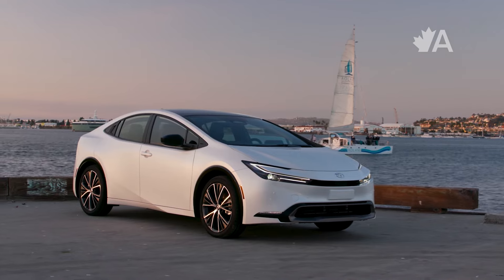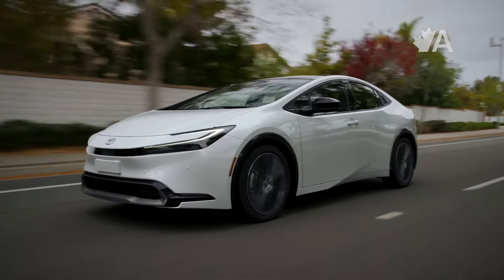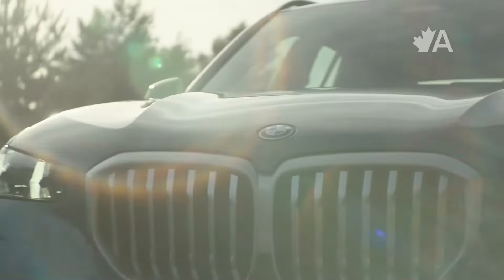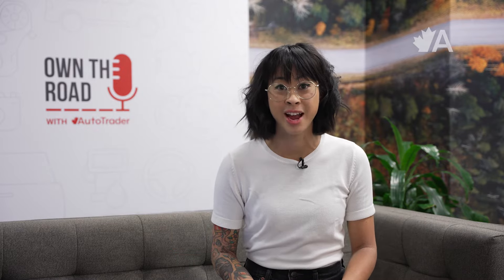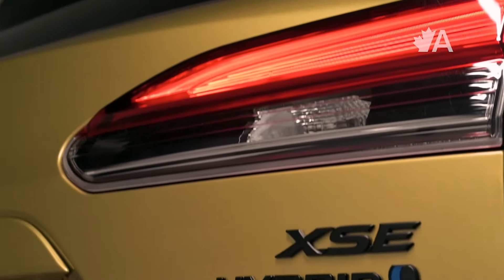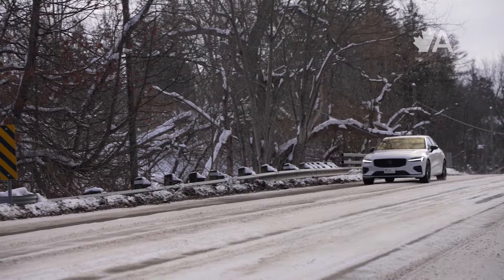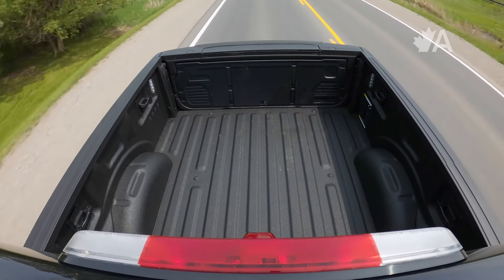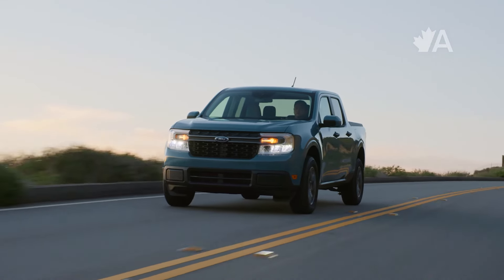These 5 HYBRIDS and PHEVs Made me FORGET ABOUT EVs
There’s a lot of buzz about electric vehicles (EVs), and the automotive industry is undergoing immense change as we wean off our gasoline dependency. EVs are still in their early days, however, and they’re not currently a viable solution for every Canadian.

If you’re like many other drivers who want something more sustainable and efficient but aren’t yet ready to commit to a fully electric vehicle, don’t panic. There are many excellent options in many different body styles that offer some of the benefits of an EV but with none of the downsides.

Here are a handful of hybrids and plug-in hybrids (PHEVs) that recently impressed us.

00:29 Toyota Prius
01:28 BMW X5 xDrive50e
02:05 Toyota Corolla Cross Hybrid
02:45 Volvo S60/V60 Recharge
03:21 Ford F-150 Hybrid

If you have any questions for our experts Jodi and Dan, send us an email at and they’d be happy to respond in the next episode of Own the Road with AutoTrader.

About Us:  Welcome to AutoTrader CA, the official channel for Canada’s largest and most trusted marketplace for buying and selling new and used cars. AutoTrader.ca has the largest inventory of vehicles, with cars of all types, RVs, bikes, ATVs, and much more. We provide Canadians with the resources they need to make better vehicle buying decisions with our guides and tools. Check us out at AutoTrader.ca

On our channel, we’ve got straightforward car reviews and test drives, from EVs to trucks, Mustangs to Mitsubishis, and tips for car owners, car shoppers and car sellers alike.

Our automotive experts Jodi and Dan (also best friends) have a combined 25 years of expertise in the automotive journalism industry and get together to host our podcast, Own the Road with AutoTrader. Jodi Lai is an award-winning automotive journalist with a Bachelor of Journalism from Toronto Metropolitan University (Ryerson), is a member of the Automobile Journalists Association of Canada (AJAC), and a jury member for the North American Car/Truck/Utility Vehicle of the Year (NACTOY). Jodi is the Editor-in-Chief of AutoTrader and the recipient of the prestigious 2022 AJAC Journalist of the Year Award. Dan Ilika is AutoTrader’s Road Test Editor and has been working in the automotive industry for the better part of the last decade. Dan graduated from Toronto’s Humber College with an advanced diploma in journalism, and his work spans from newspaper to television and the web, reviewing cars in writing and in front of the camera. They’ve got the scoop on everything car-related for the everyday driver or the auto enthusiast, helping to make car stuff simple for Canadians.